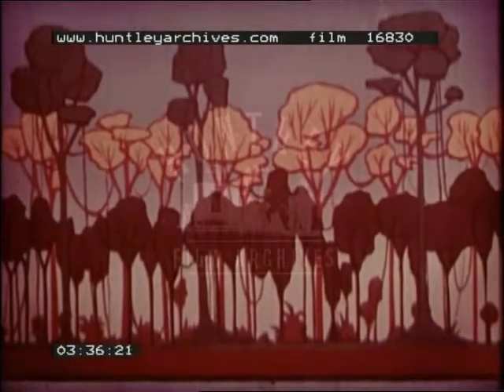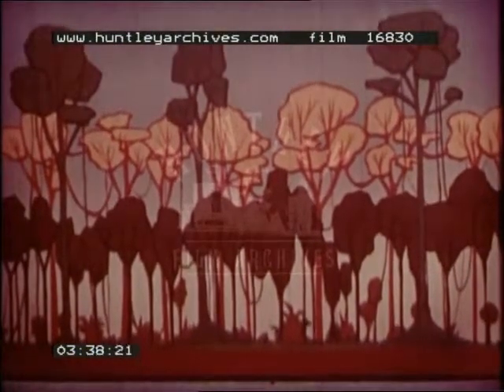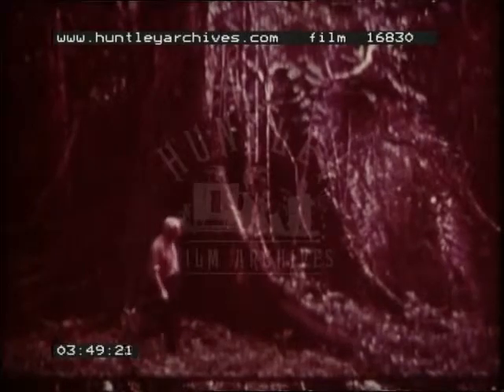Tropical Rainforest, 1960's - Film 16830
Documentary about tropical rainforests. Lots of different tropical animals. Flora and fauna.

Lots of trees. The tropics. A meandering river. The equator marked on a black and white map, with rainforest marked in green. Rain on tropical leaves. Tropic temperatures and rainfall vs temperate climates in bar charts. Layers, stratums of plant growth, forest canopies. Climbers. Animals, howler monkeys. Birds, parrot, toucan, hummingbird, vulture. Tree dwelling sloth. Iguanas, turtles, crocodiles, snakes. Poisonous, transparent and colourful frogs. Tree frog eggs on the underside of a leaf. Peripatus. Arthropods, spider, tarantula, scorpion, centipede, millipede, butterfly, wasp, Hercules beetle, stick insects. Camouflaged animals. Giant cockroach. Moths. Termites. Anteater. Leaf cutting ants.